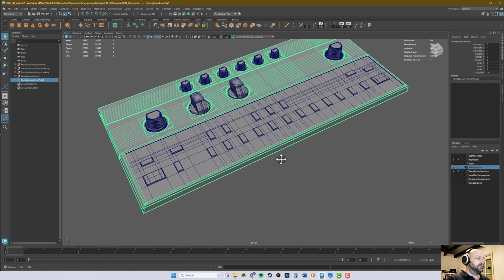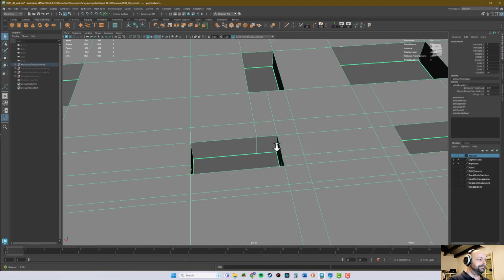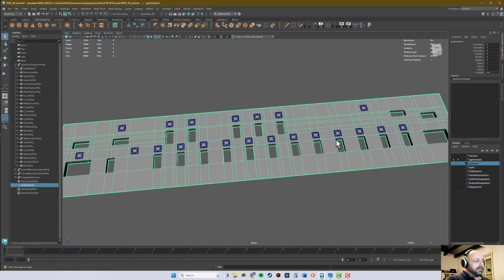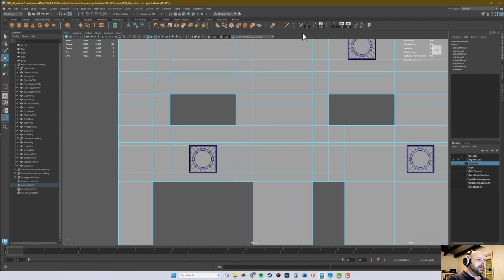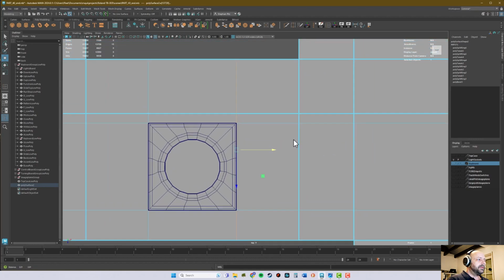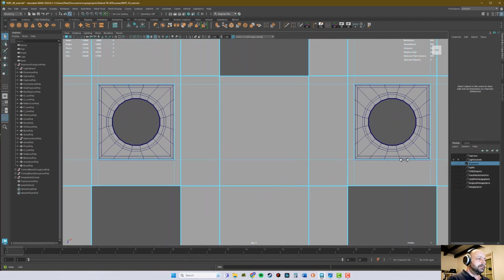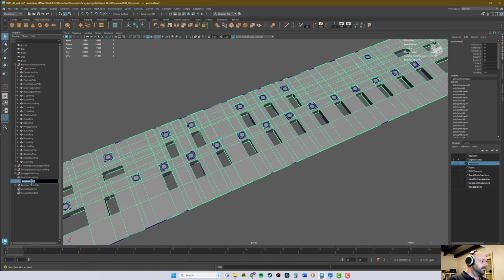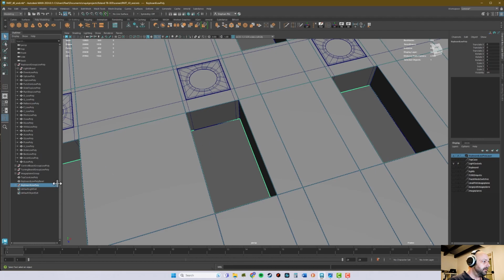Roland TB-303 - Modeling Tutorial in Maya - PART 41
Part 41 - light sockets on keyboard